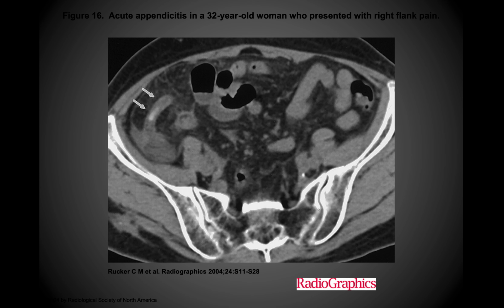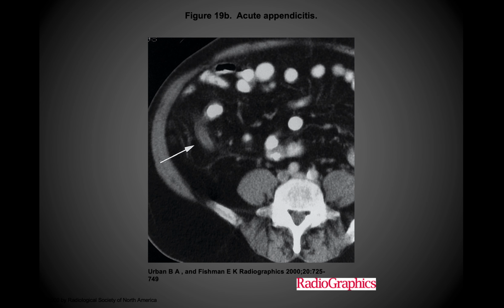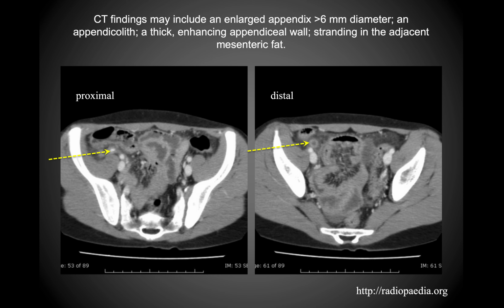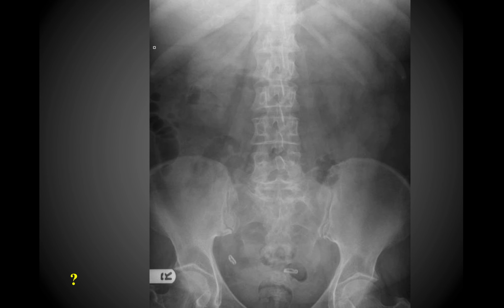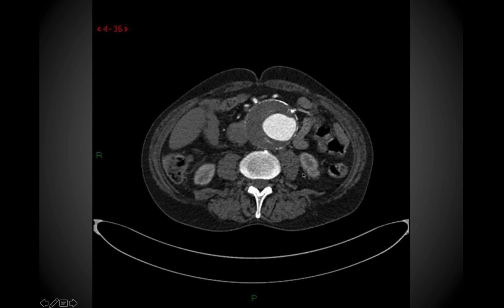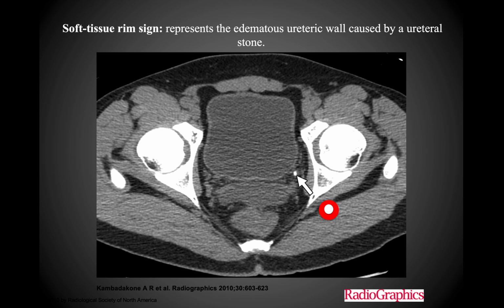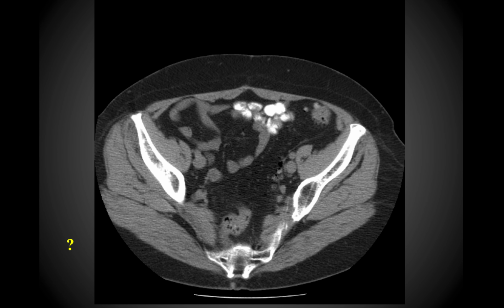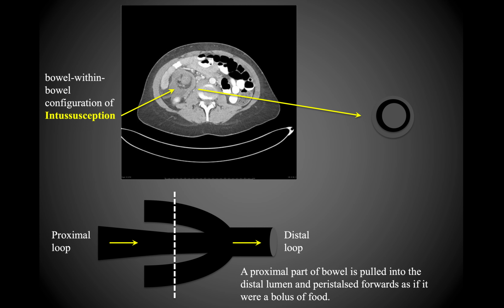Abdominal Imaging Pathology